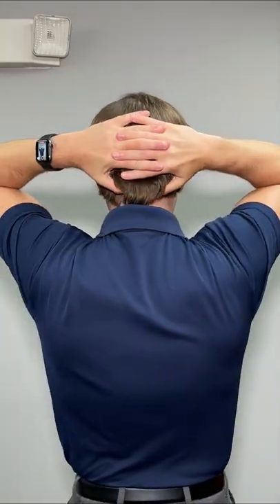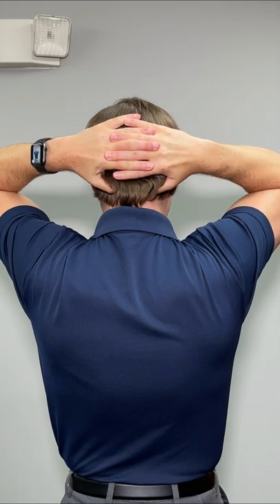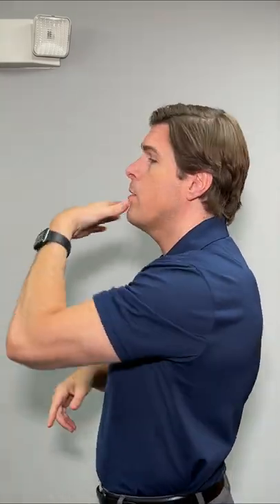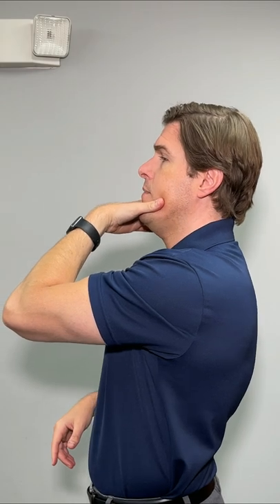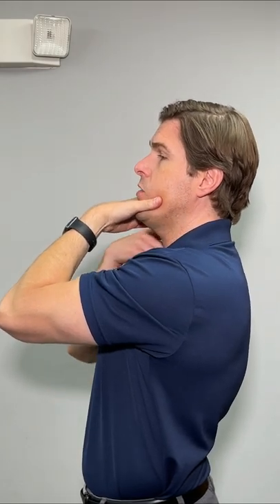Best HEADACHE Relief Exercise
Dr. Rowe shows an easy two-part exercise that can fix a headache within SECONDS.

This exercise will be a blend of a suboccipital muscle self-massage, and a traction exercise to relieve tension (and stress) throughout the neck. These areas are commonly associated with headaches and migraines.

This exercise can be done at home, throughout the day, and requires no equipment.